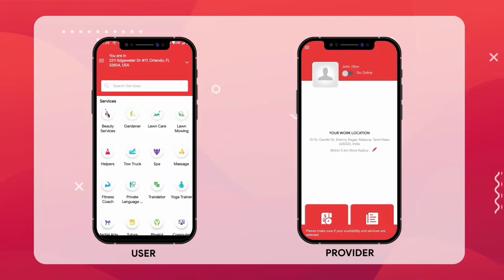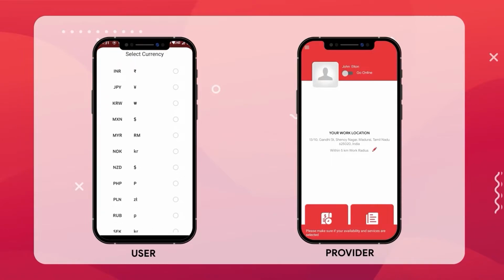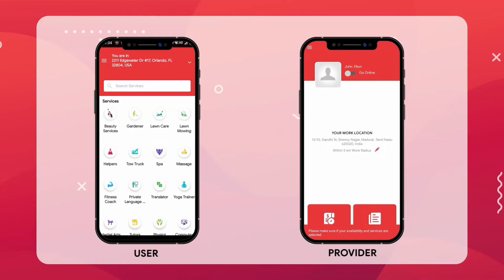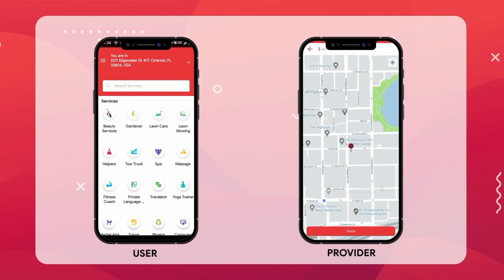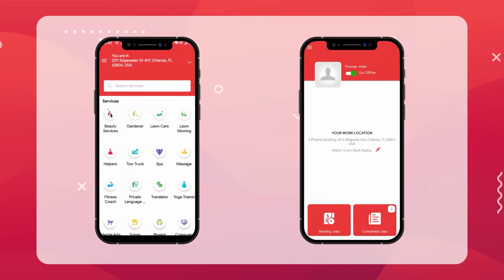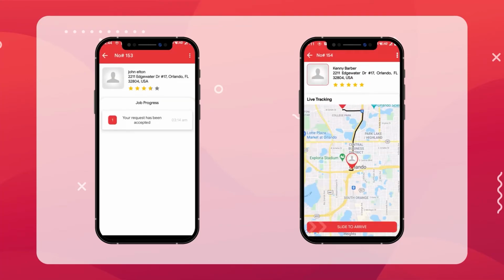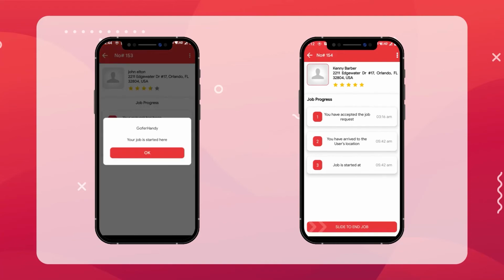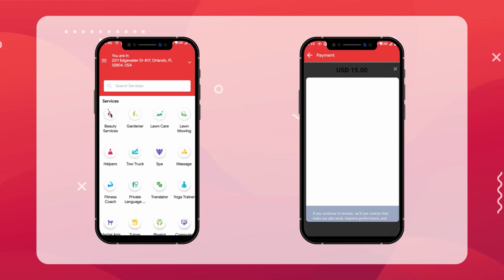GoferHandy- An end-to-end workflow of Handyman Script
GoferHandy is an all-in-one service booking app platform that takes online services to next level. This enables service providers and customers to connect digitally with each other. Booking of services highly needs the syncing workflow among the interfaces and participants. Wish to know the attractive workflow?